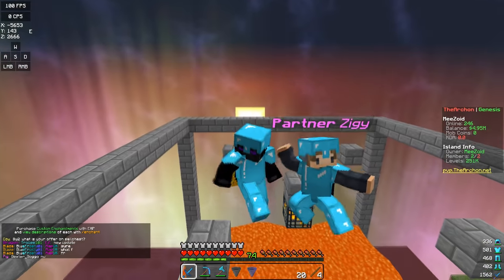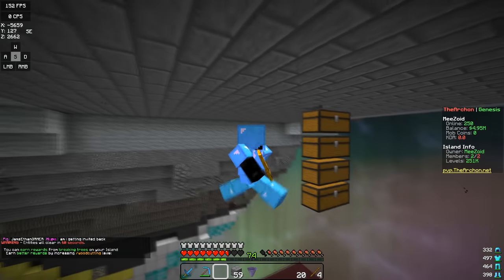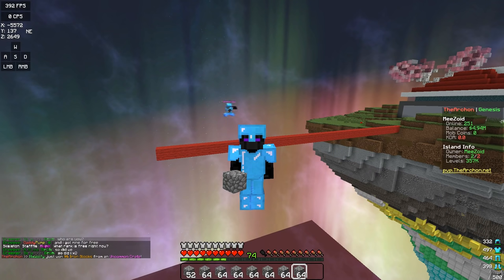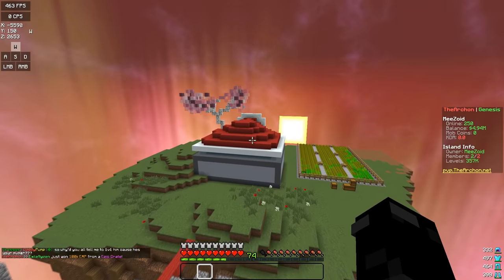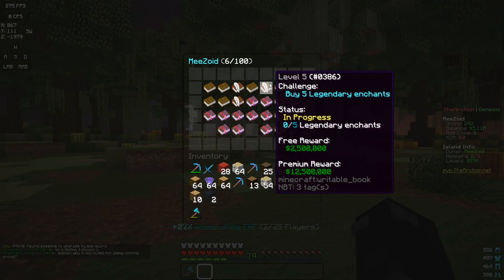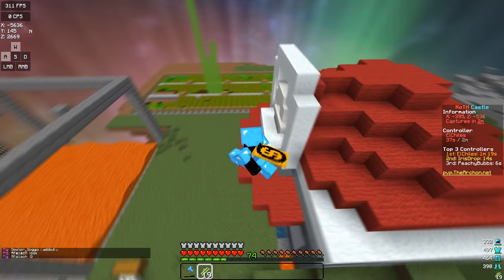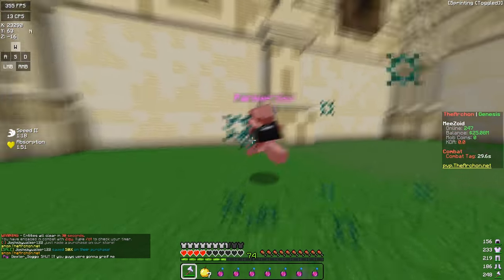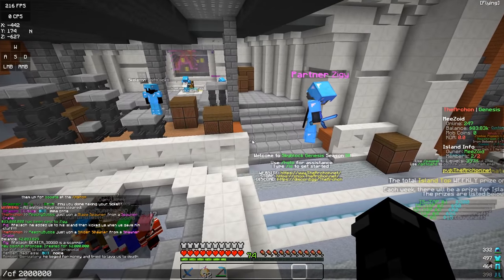THE FIRST TO COMPLETE THE CHALLENGE WINS *BATTLE PASS DUEL vs. ZIGY* | Minecraft Skyblock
Use code "ZOIDFREE" to redeem a FREE RANK on ANY REALM using the "Free Rank from YouTuber" feature

👍 Leave a LIKE for more HCF and PotPvP!
⚔️Come play my server → meezoid.archonhq.net
⭐Pack → Dylan's Mashup v2